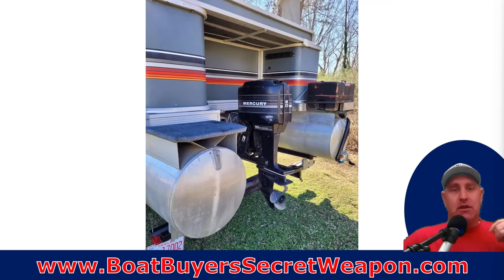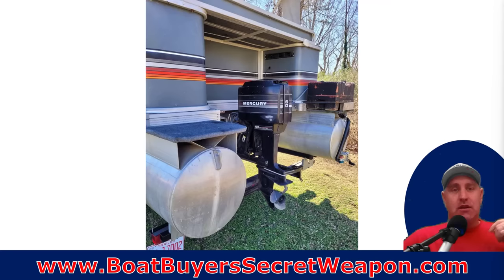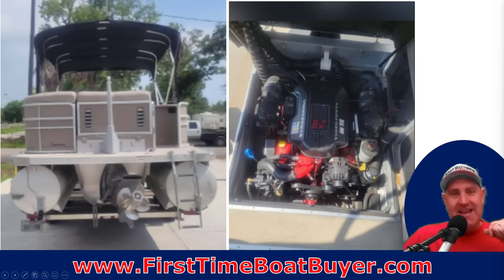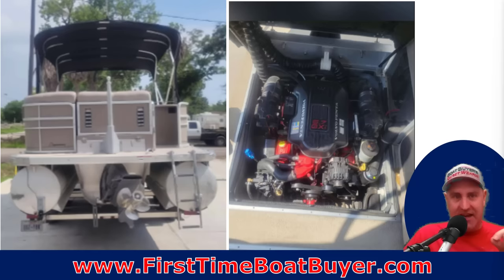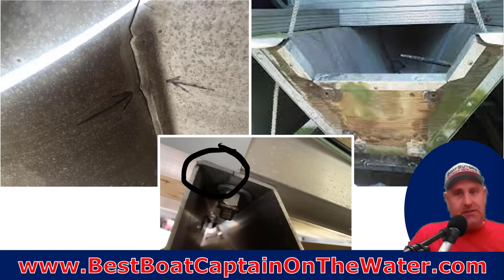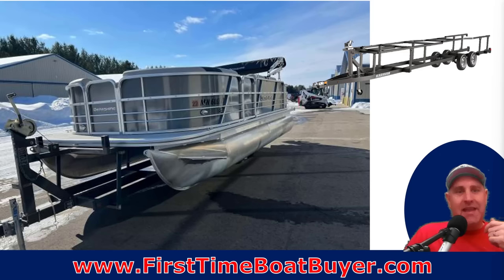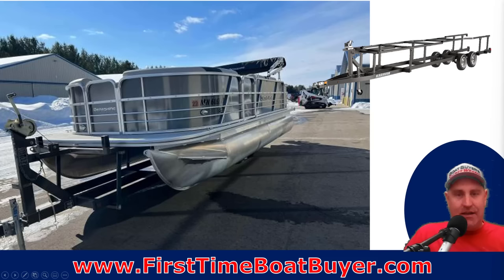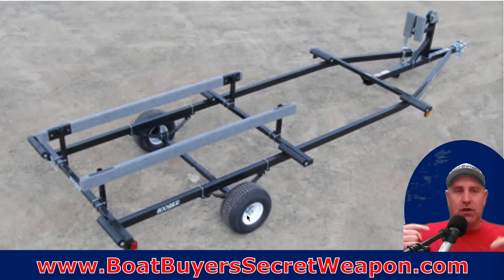Do NOT Buy These Used Pontoon! (and a shocking type Captain Matt gives a THUMBS UP)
⚓FREE for Boat Shoppers:
28-page resource for new & used boat shoppers to assist in the boat research & shopping process.

Discover Do NOT Buy These Used Pontoon! (and a shocking type Captain Matt gives a THUMBS UP) & more at Boat Buyer’s Secret Weapon.

Captain Matt